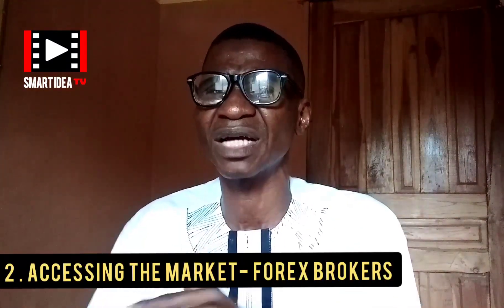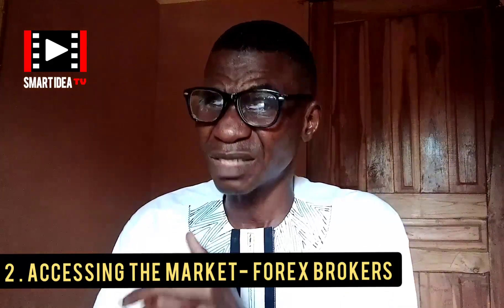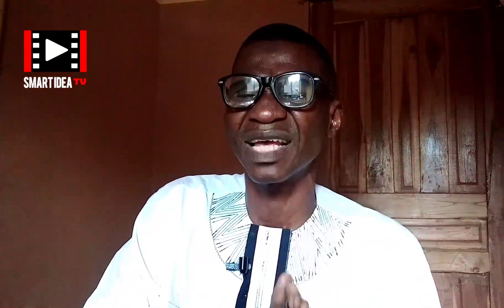TOOLS NEEDED TO MAKE MONEY FROM FOREX/HOW TO START FOREX TRADING IN NIGERIA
This video discuss the tools needed to make money from FOREX TRADING. The toolw needed to start FOREX trading in Nigeria. There are 3 basic tools needed to trade the Forex Market.
1. Forex Education
2. Good Forex Broker
3. Capital